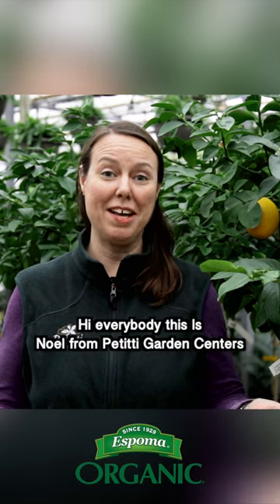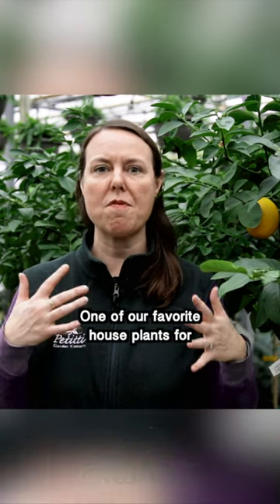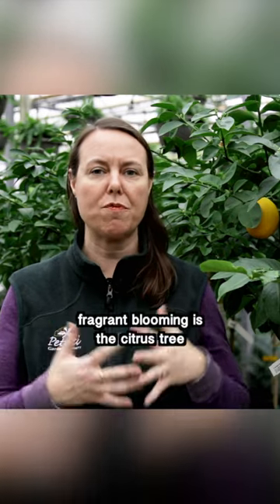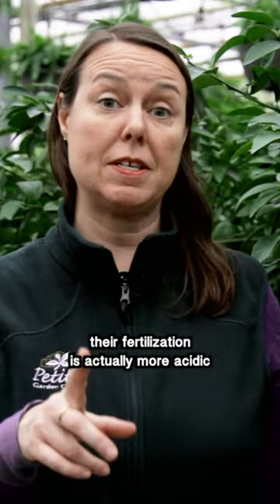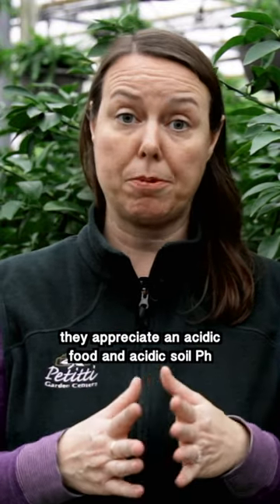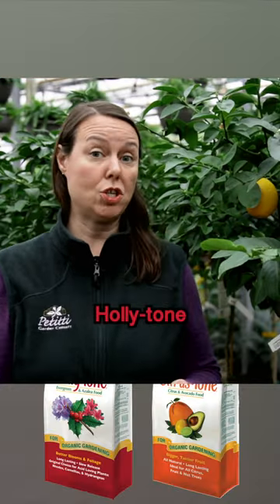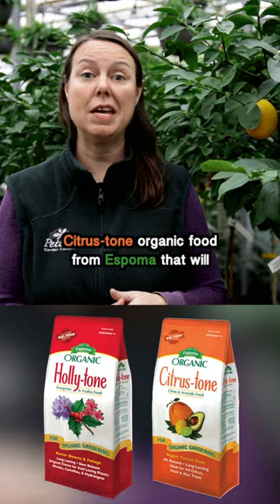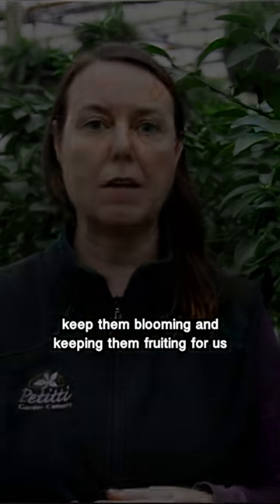Citrus Trees🍋🍊|| Petitti Garden Centers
Noel from @PetittiGardenCenters, with the help of *Espoma Organic,* shares her *Top Tips* to be successful growing 🍊Citrus Trees.🍋

 _Featured Products:_
_Soil Recommendations:_
When planting in _Terra-cotta pots_ use:

When planting in _Plastic pots_  use:
➤ _Espoma Organic_  - *Cactus soil Mix*
About *Espoma Organic:* We are a *fourth generation, family-owned business* that has been the pioneer in organic gardening since 1929. Our products work in harmony with nature to grow beautiful lawns & gardens, preserve natural resources, and make a greener world for future generations. We offer the most complete selection of natural plant foods, lawn foods, control products, and potting mixes that are available nationwide.